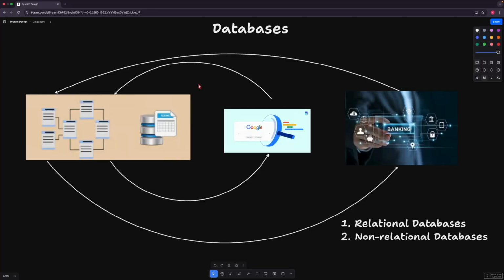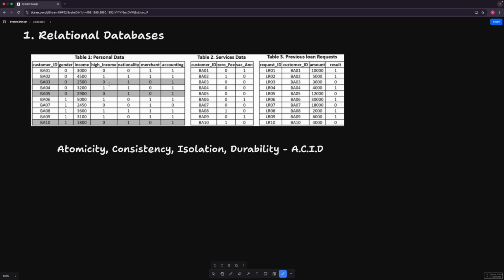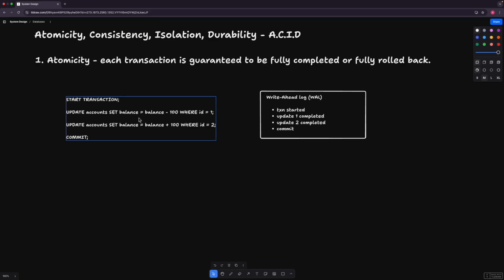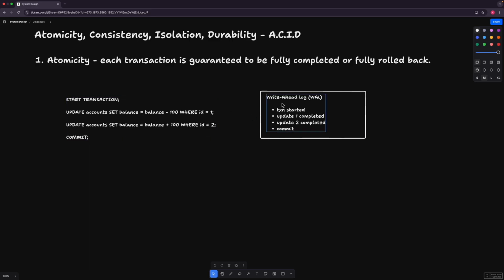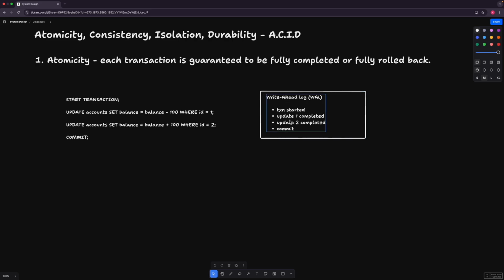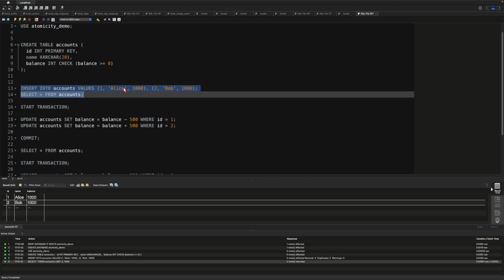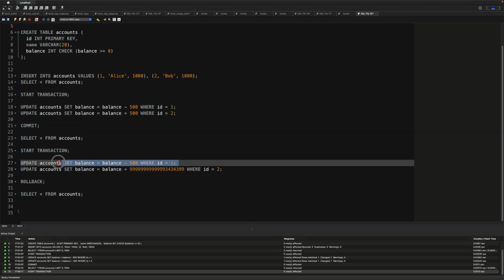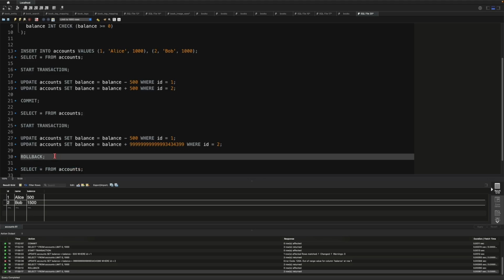Relational Databases Explained (Watch at 1.5×) | ACID Properties + Real Demo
Dive deep into the world of relational databases in this detailed video. Understanding databases is crucial for system design, and mastering the ACID properties is foundational for ensuring data integrity and consistency.

In this video, you'll see:
- What ACID properties are and why they're critical for relational databases
- How atomicity ensures transactions are fully completed or rolled back
- The role of write-ahead logs in maintaining database integrity
- A practical demo illustrating atomicity in action
- How relational databases handle transaction failures and rollbacks

Gain insights into the technical workings of relational databases and enhance your system design skills with practical demonstrations.